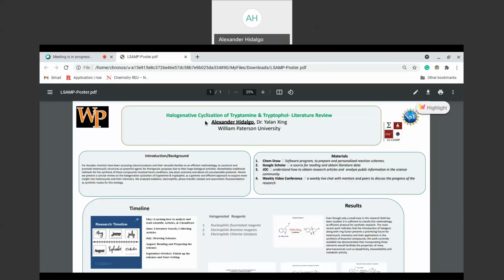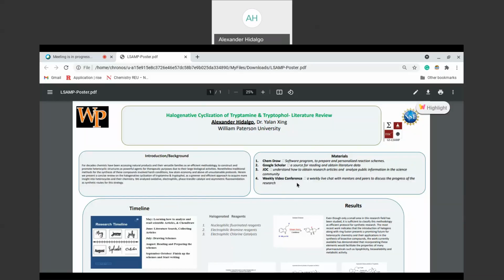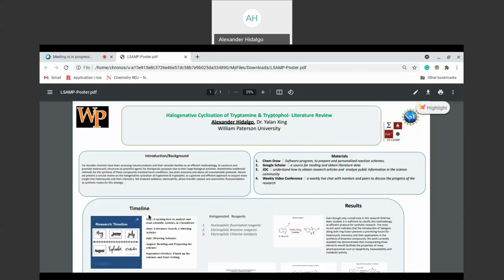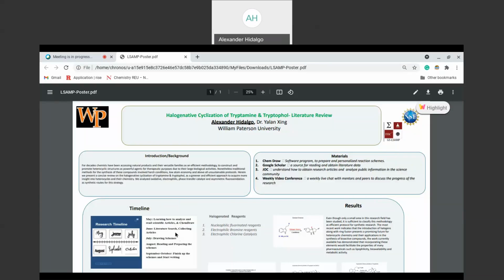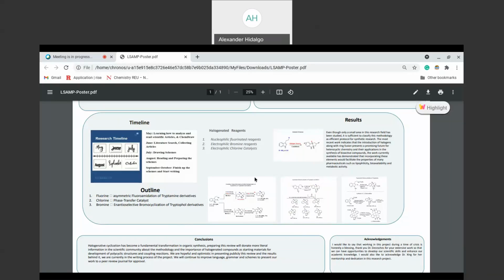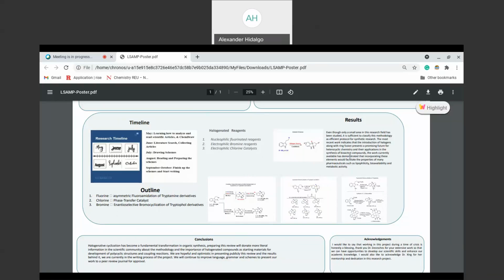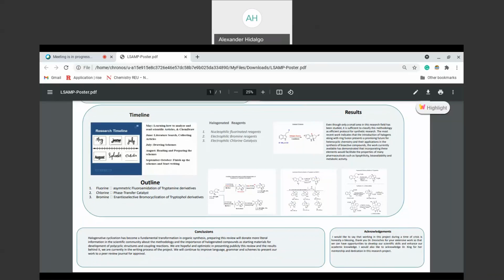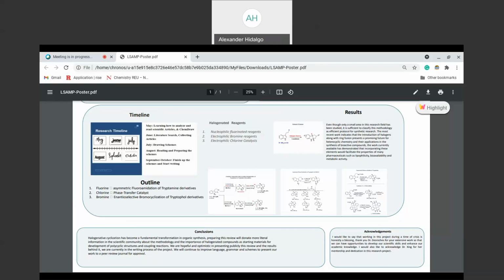Alexander Hidalgo's Personal Room 20210228 1115 4